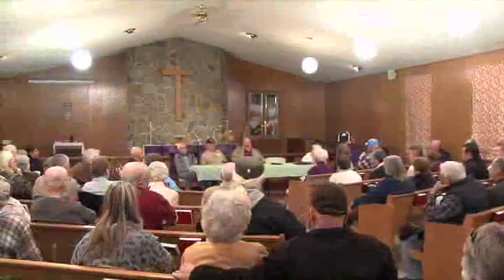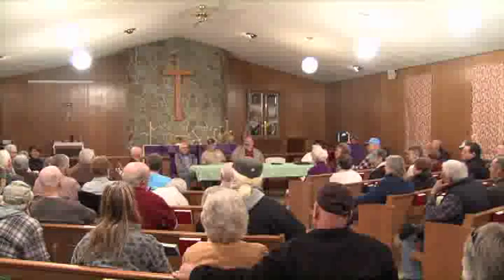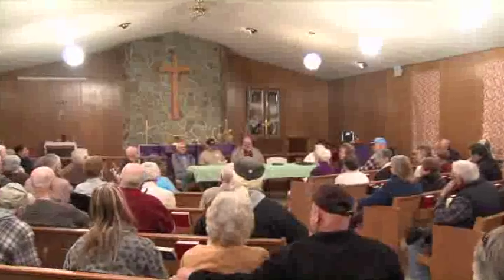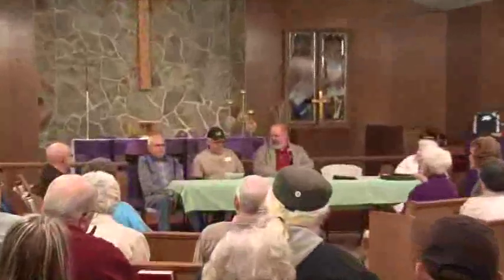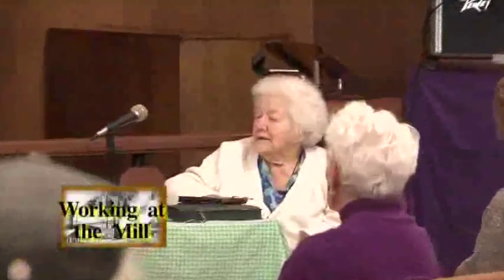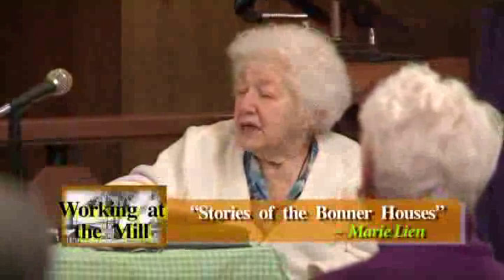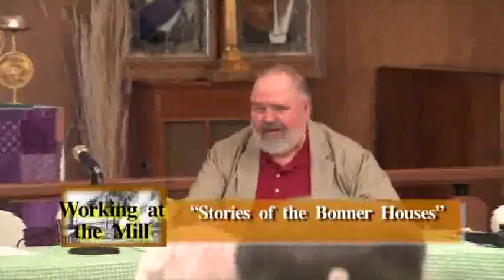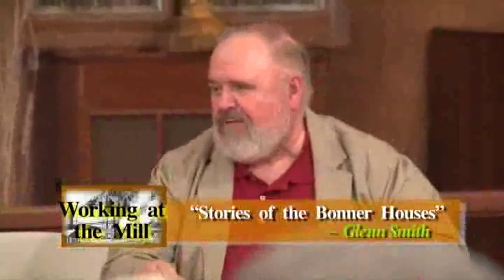Working at the Mill part 12 Stories of the Bonner Houses